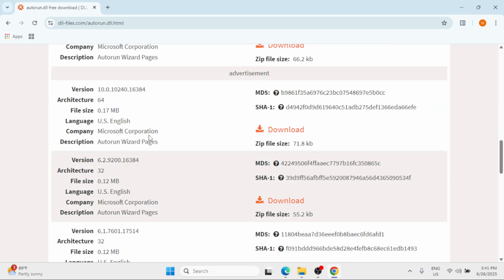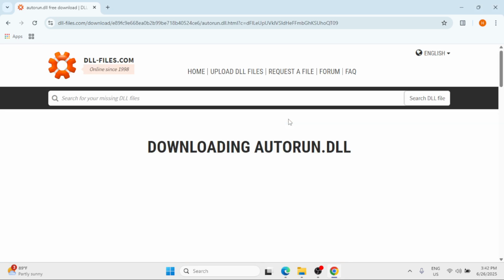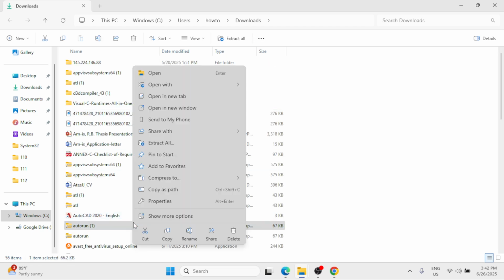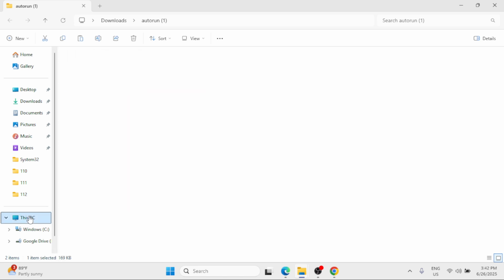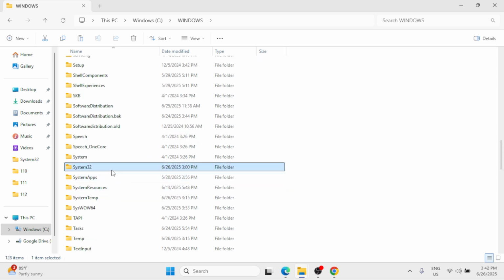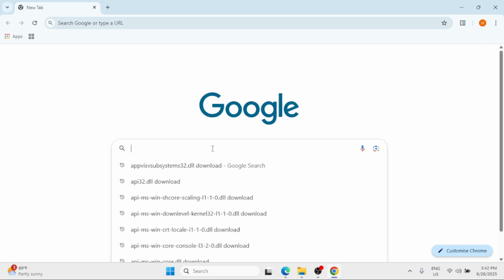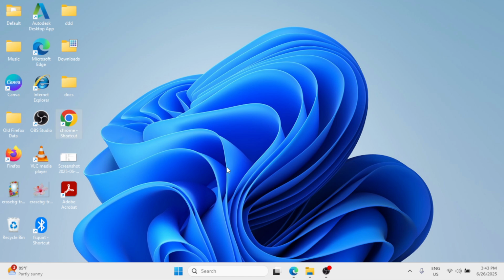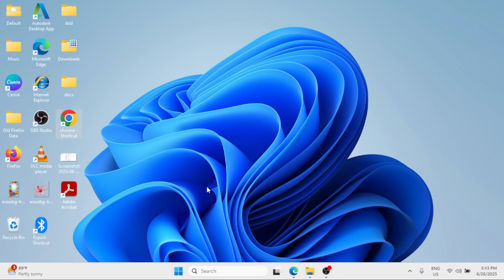How To FIX "Autorun.dll Missing: in Windows 11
In this video, you'll learn how to fix the "Autorun.dll is missing" error in Windows 11. This DLL file is important for automatic program execution and may go missing due to malware or system issues. The tutorial guides you through running system scans, restoring the file using built-in tools, and checking for malware. Follow the step-by-step instructions to resolve the error and keep your system functioning smoothly.